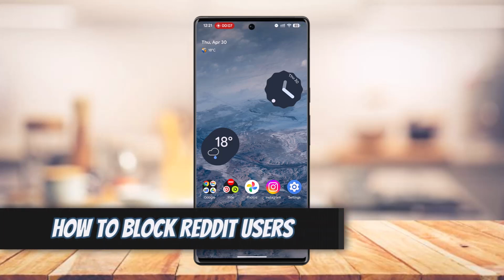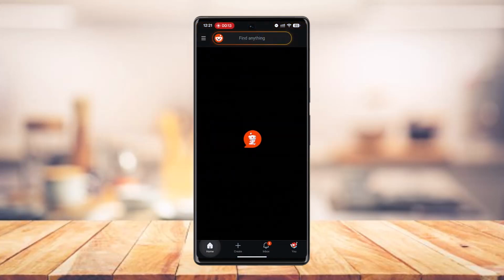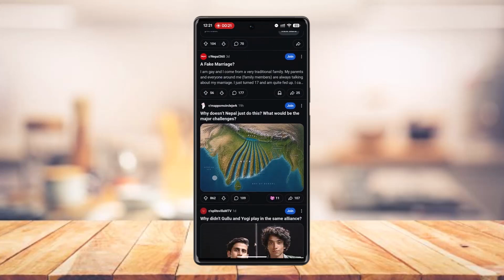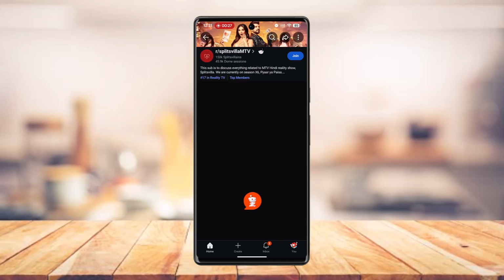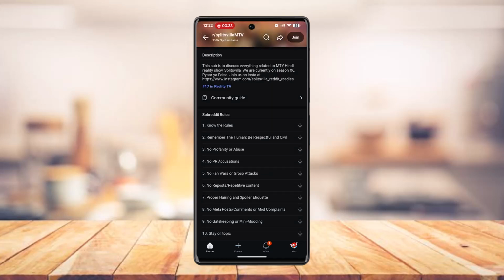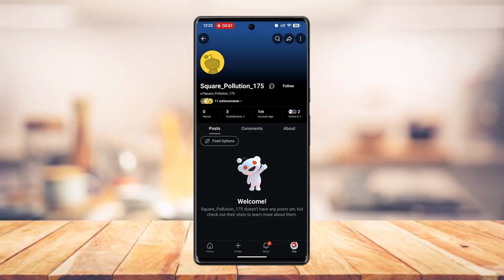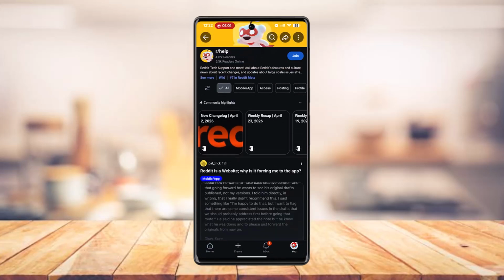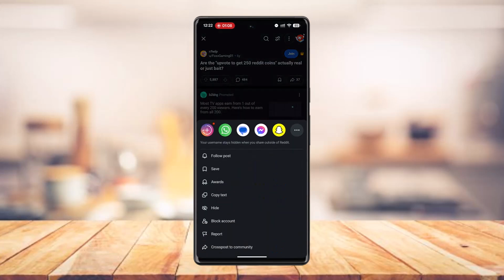How to Block Reddit Users !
Tired of seeing the same annoying comments or harassing messages from a particular Reddit user but can’t figure out where the block button is hidden? Reddit’s interface doesn’t make it obvious—the option isn’t on their post or comment by default, and looking in your own settings won’t help either. This video shows exactly how to block Reddit users, whether you find them on your homepage, in a subreddit, or via search.

You’ll learn how to open the Reddit app, navigate to the user’s profile (either by tapping their username on a post/comment or using the search bar to find them directly), then tap the three dots at the top right and select “block account.” Confirm the block, and that user will no longer be able to reply to your posts, send you DMs, or even see your profile. But here’s the catch: blocking doesn’t remove their existing comments from your posts—those will still be visible, just grayed out or collapsed. And if you’re a moderator, blocking a user doesn’t prevent them from interacting with your subreddit as a whole; you’d need to use moderation tools for that.

So what happens when you block someone on Reddit—can they still see your posts in public subreddits, and can you unblock them later if you change your mind? Watch until the end to see the full block confirmation screen and the one place where blocked users can still indirectly interact with your content.